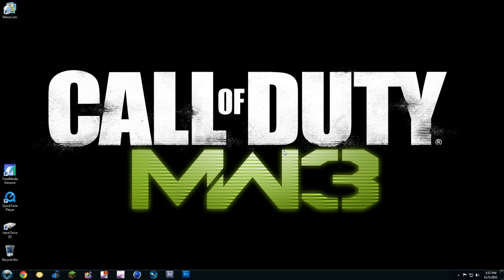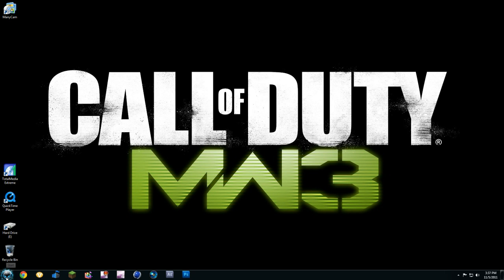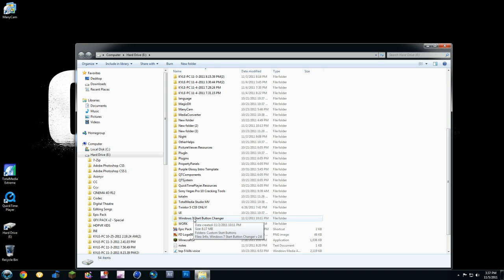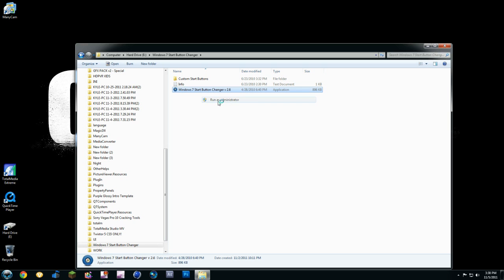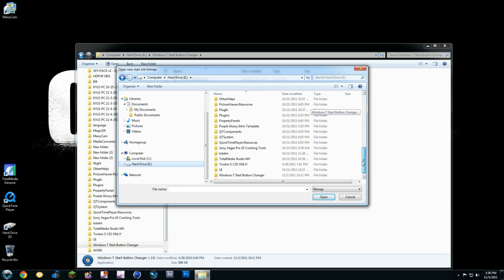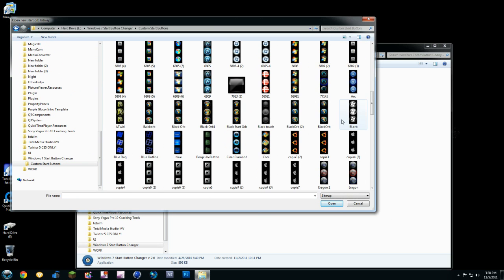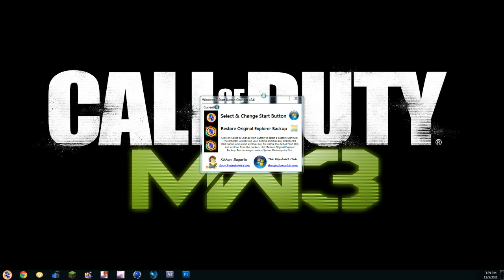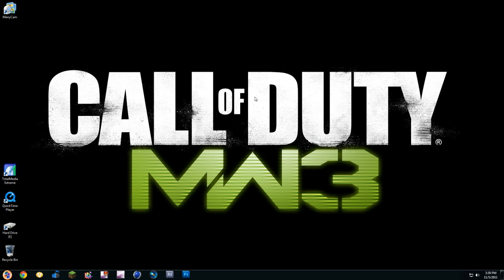How To Change Windows Start Button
please rate comment sub :)

i did not make the folder they guy who did is in the folder sub to him to